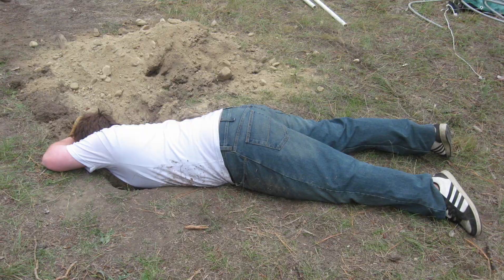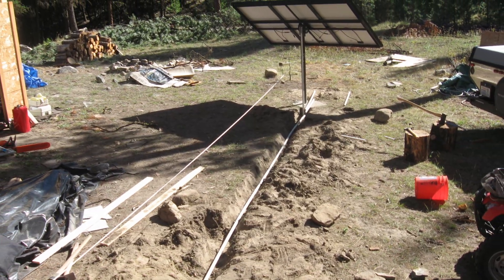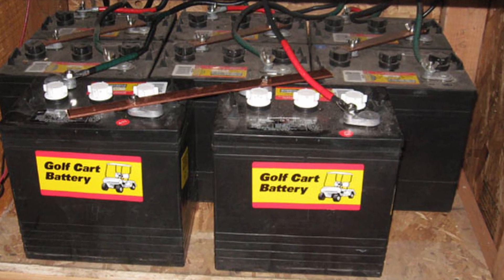GET READY for the EASIEST Cabin Solar Install EVER!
In this video, I take you through my journey of installing my first solar power at my cabin.

Join me as I share the challenges, triumphs, and valuable lessons I learned along the way. From buying and installing solar panels to the installation process of all the components, I'll cover everything you need to know if you're considering going solar for your own off-grid retreat.

🔧 What You'll Learn:
- What I installed
- Challenges I faced
- What I had to change after installation

Whether you're a DIY enthusiast or just curious about solar energy, this video is packed with insights and practical advice.

What I might use today if I were starting over on a budget:

Batteria 60A MPPT Charge Controller with Blue Tooth
AIMS battery charger
AIMS Modified Sinewave Inverter
MidnightSolar Main Disconnect
MidnightSolar Combiner Box
MC4 Cable

You'd need breakers of course, and some grounds, ground wire, 10awg wires from combiner to main disco box and some heavy inverter cables like these

And of course solar panels and I'd check places like A1 Solar, Sunelec, or Signature Solar for those.